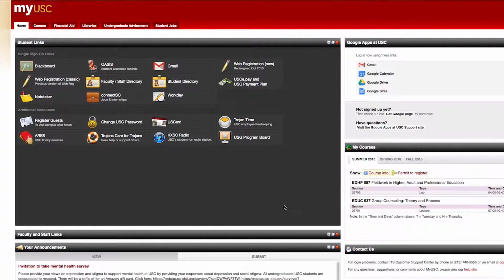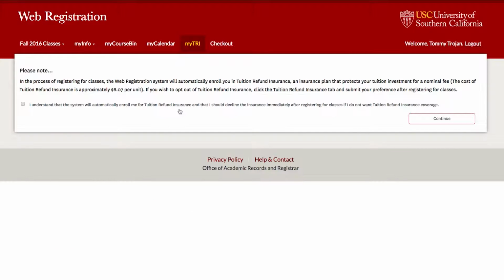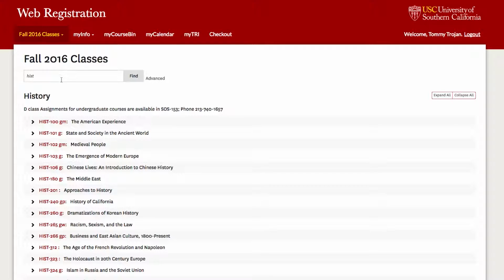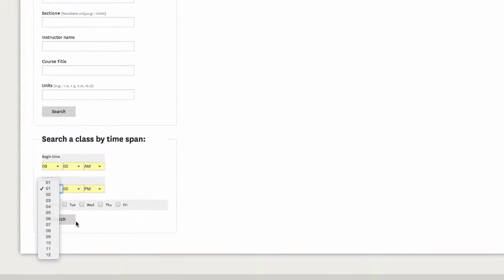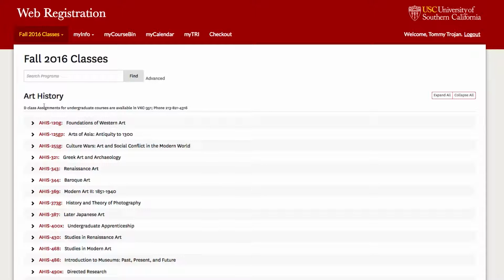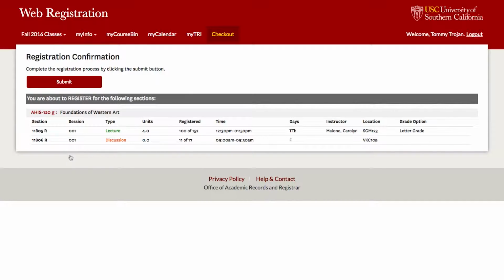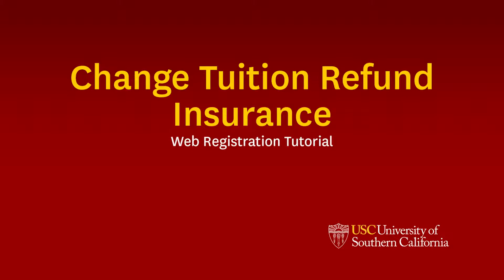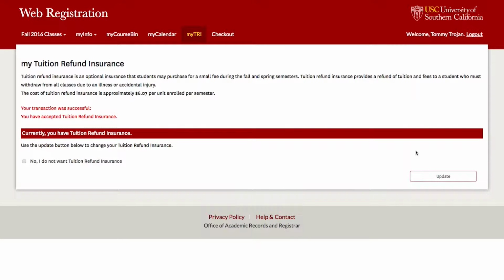USC Web Registration Tutorial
Note: No Change Grade Option Tutorial